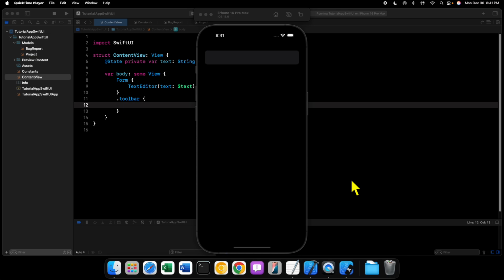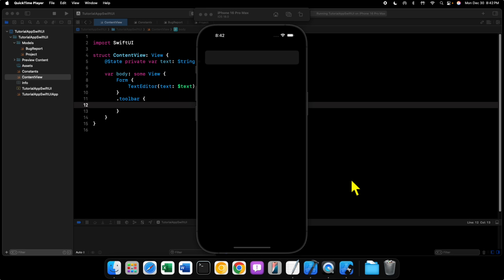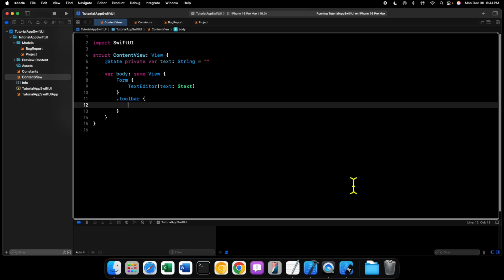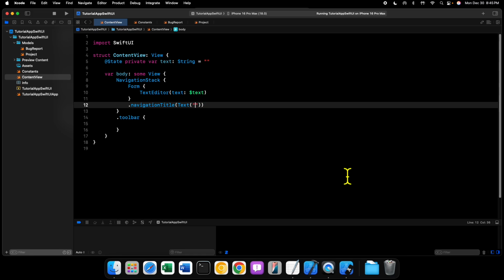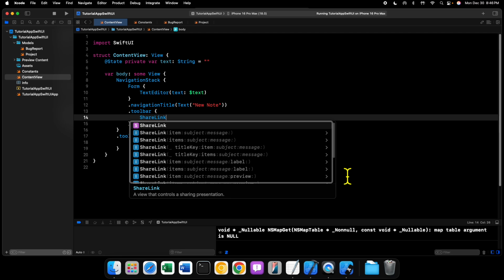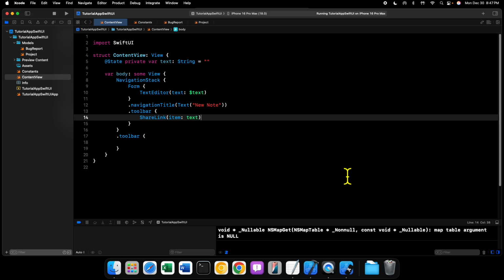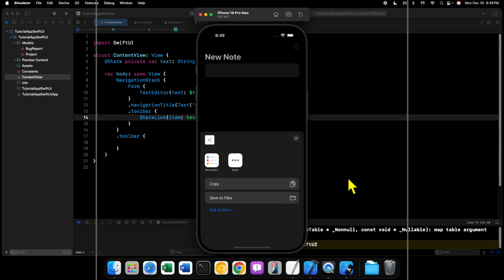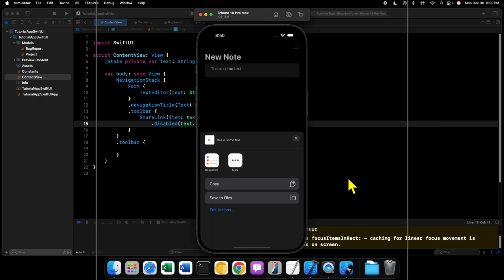SwiftUI - 89 - ShareLink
Welcome back to another installment of our series on SwiftUI. In this video, we take a look at how we can open a sharing service picker to share content from our app to other apps and services using ShareLink.